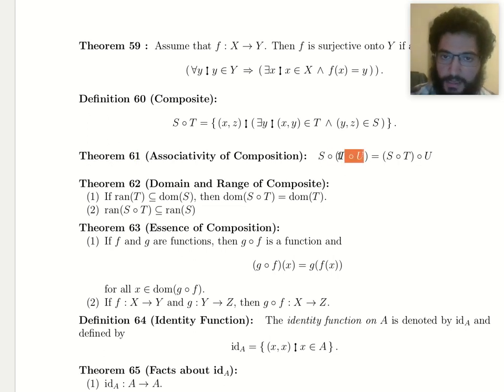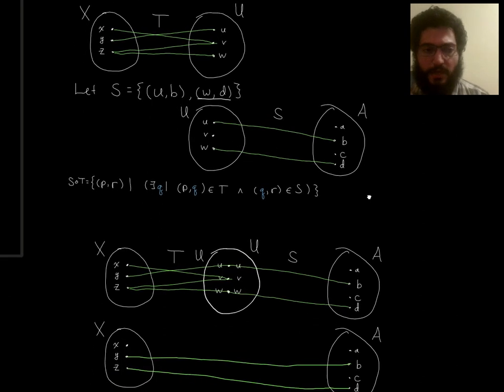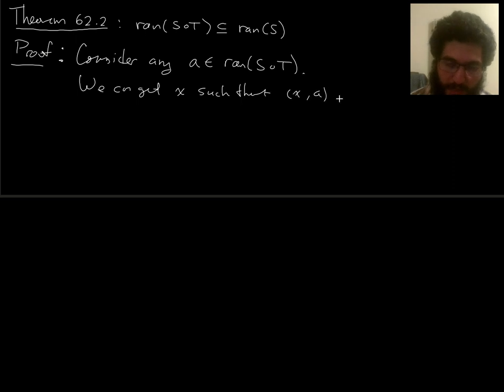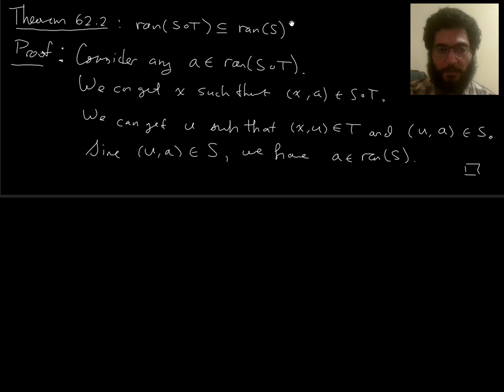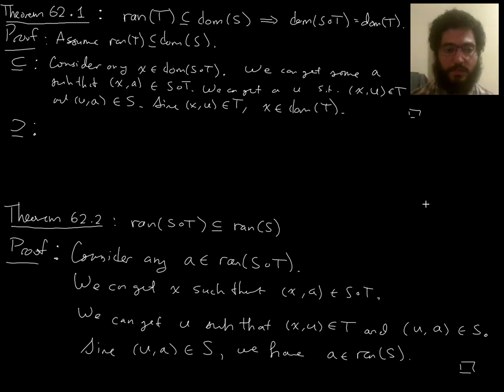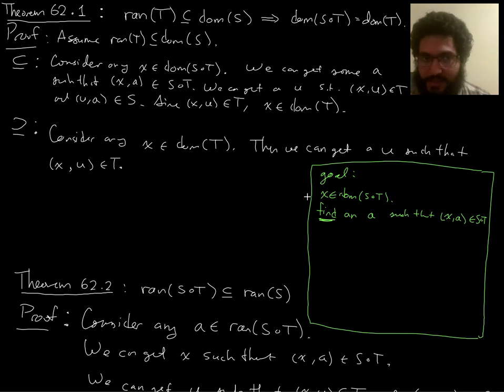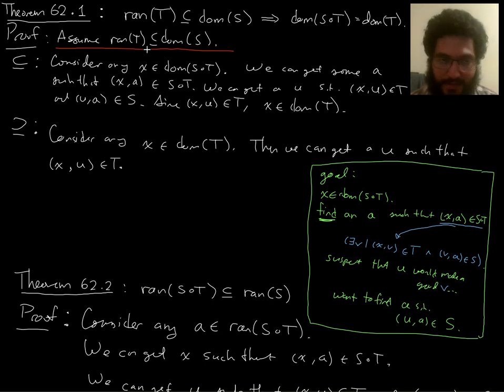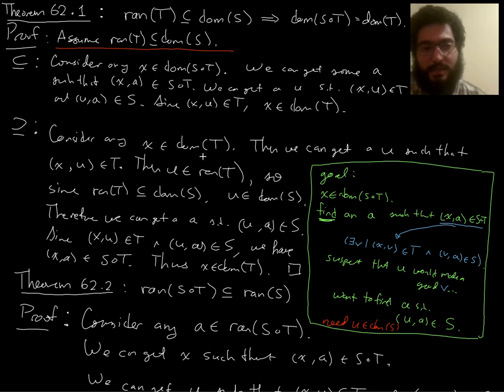8 L18P2 Domain and Range after Composition